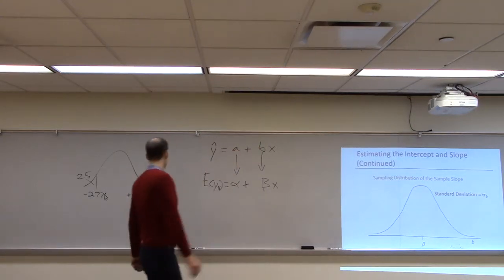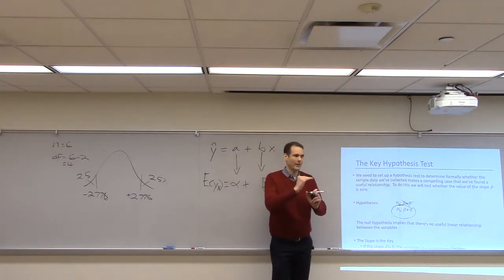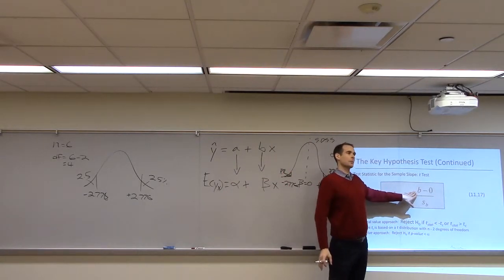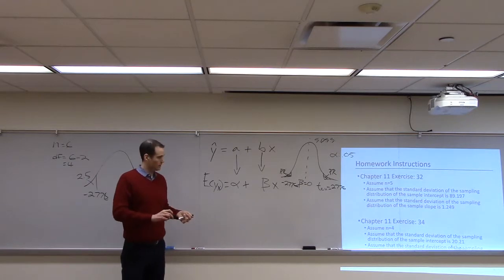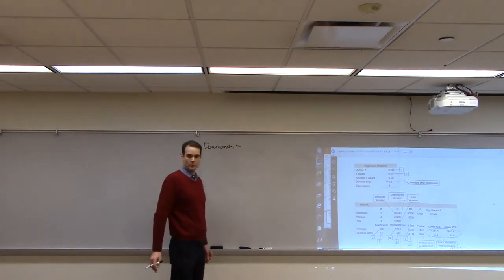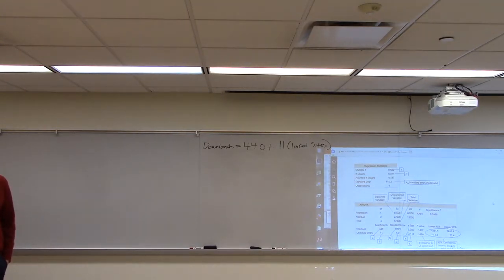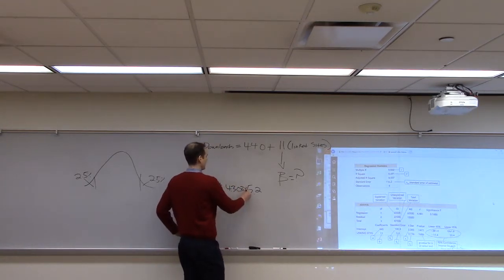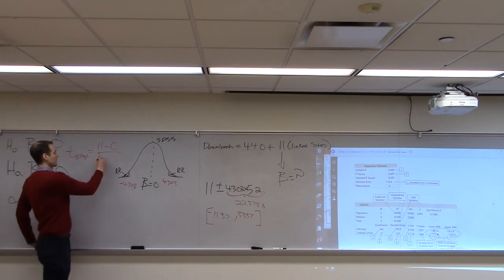601 WQ 2017 Mercy, Class 7, Part 2